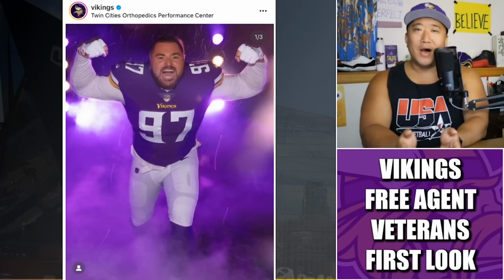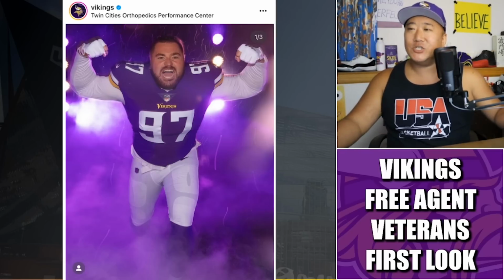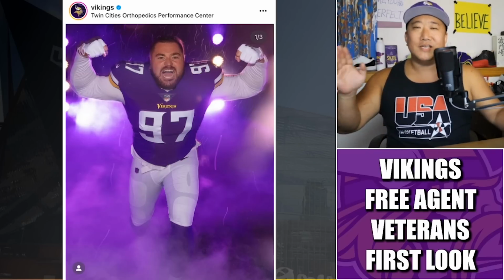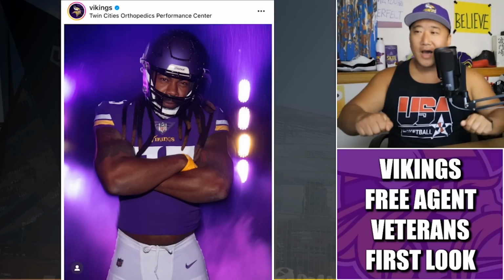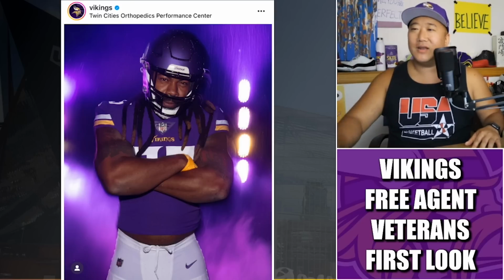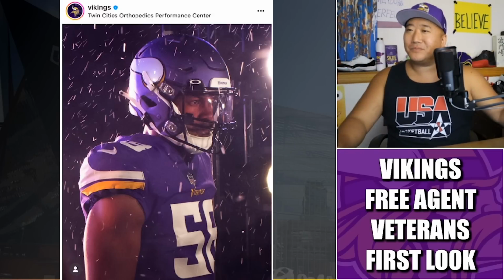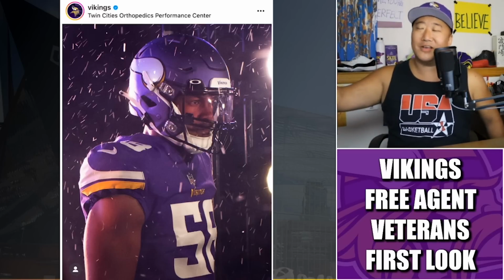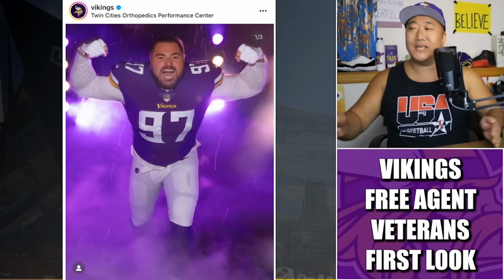First Look at Minnesota Vikings Veteran Free Agents in Game Uniform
The Minnesota Vikings released hype photos of free agents DT Harrison Phillips, ED Za'Darius Smith, and LB Jordan Hicks in their gameday Purple uniforms.